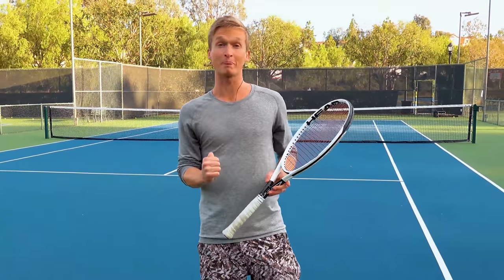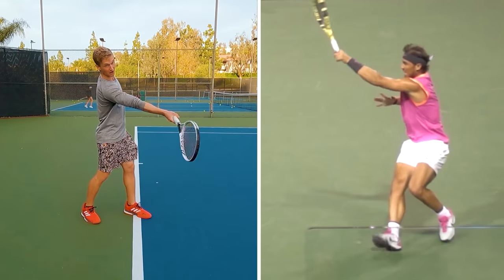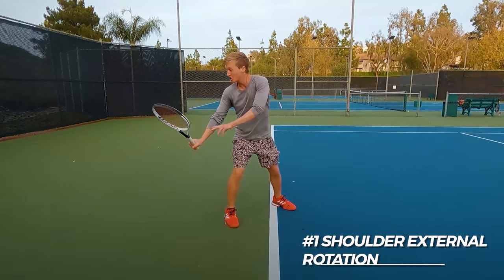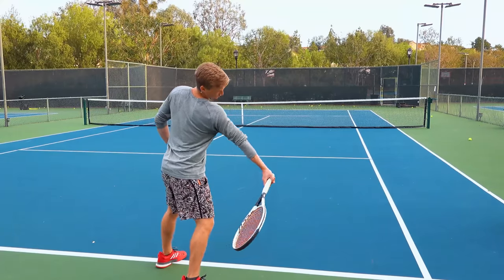The Key To Massive Tennis Forehand Topspin | 3 Easy Steps To Pro Level Tennis Forehand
Want a confident Tennis Forehand through generating maximum topspin, power & consistency?🔥🏆
The key is to generate massive topspin through the proven ATP technique and biomechanical principles.💪🎾
So take action and watch this video all the way to the end to learn👇

▶️Where should you be making contact and what drills can you use to achieve the optimal contact point for massive topspin?
▶️What muscles should you use on the Tennis forehand to get the most spin while maintaining power and consistency?
▶️What should you focus on during the first part of the forward swing and how does this give you more spin?
▶️How can you immediately start implementing these science backed principles, the NEXT time you step on the court?

00:00 - INTRO
00:50 - CONTACT POINT
00:59 - FEDERER & NADAL'S CONTACT POINT
04:07 - ACCELERATION
04:58 - FEDERER & NADAL'S ACCELERATION
08:23 - BACKSWING
08:39 - FEDERER & NADAL'S BACKSWING
09:37 - OUTRO
Want more advanced coaching?